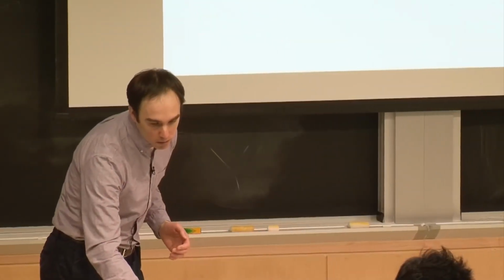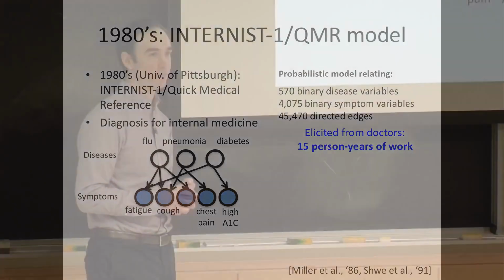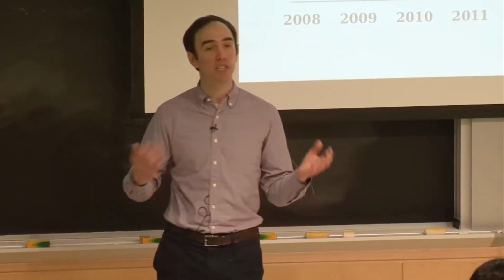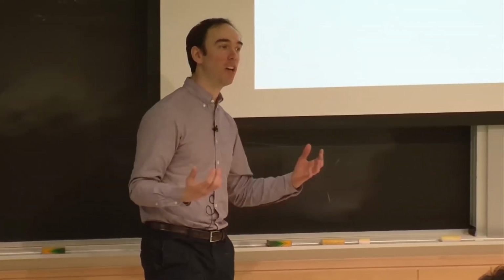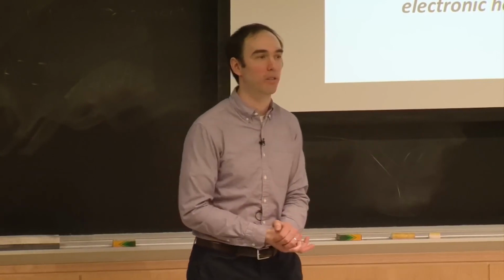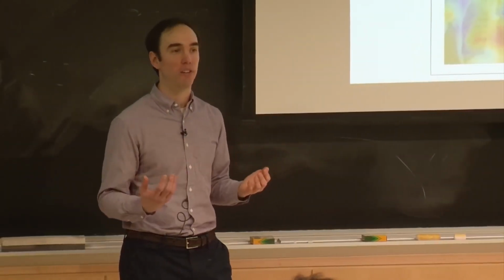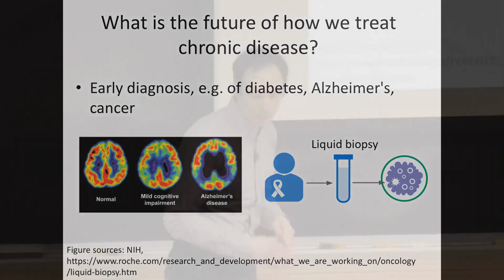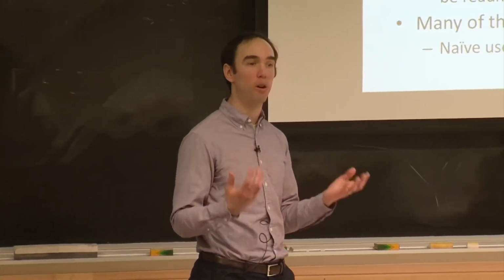6.S897 Machine Learning for Healthcare, Lecture 1: What makes healthcare unique?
Prof. Sontag gives an overview of the problem of healthcare in the US. He gives an overview of the history of artificial intelligence in healthcare, reasons why to apply machine learning to healthcare today, and some examples of applied machine learning.

Speaker: David Sontag

This video is from mit's opencourseware course, and it is not for profit earning and will never monetize.